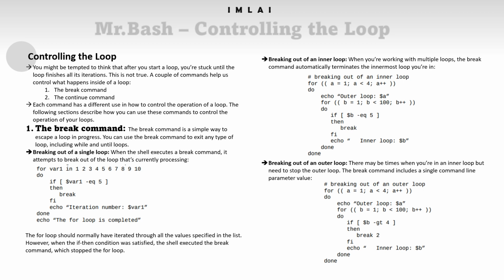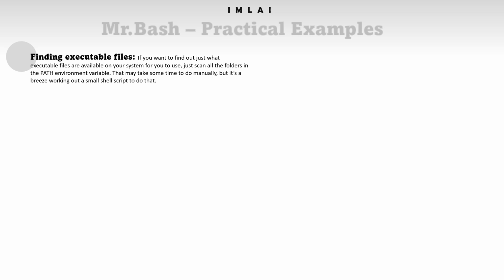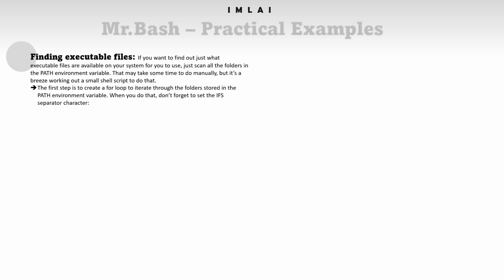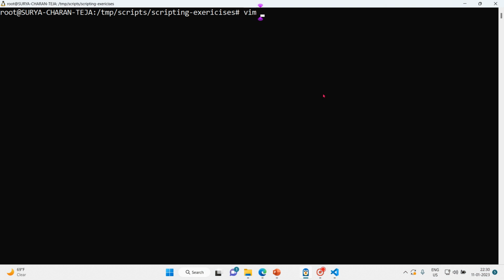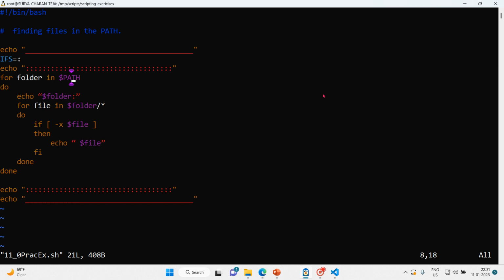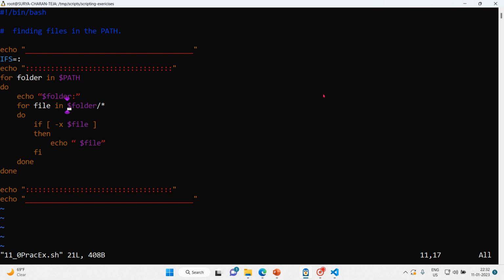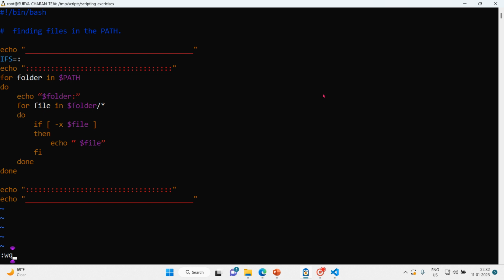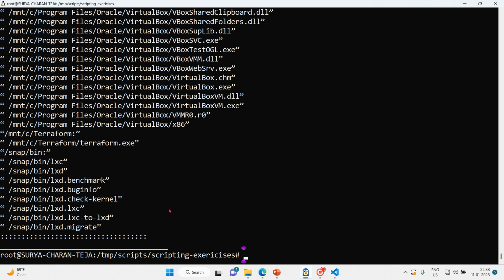13 Practical example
13 Practical example